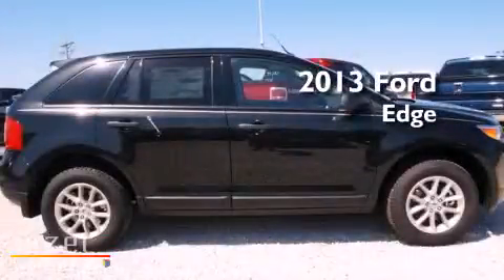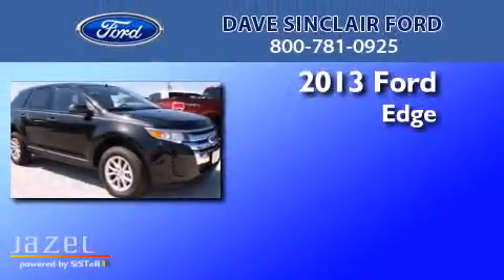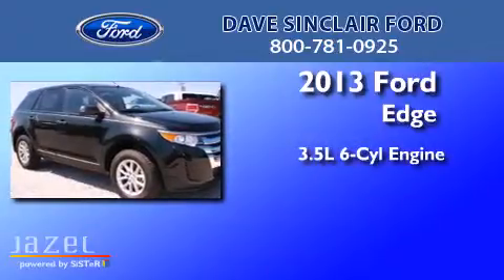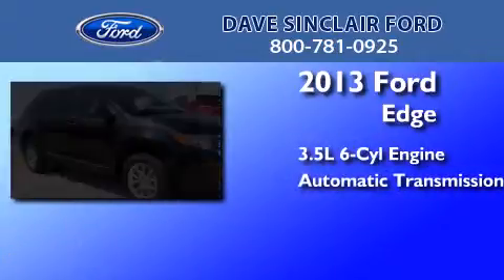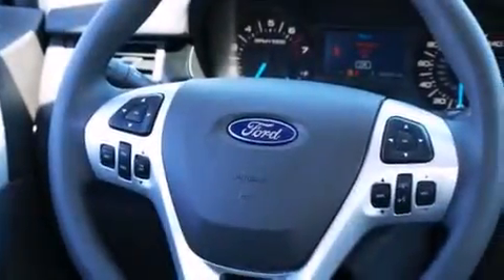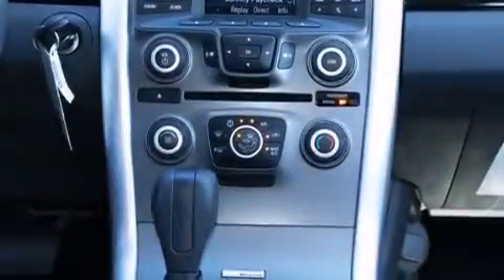2013 Ford Edge Mehlville MO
We've been honored to serve the St. Louis MO area , we promise that your experience at our dealership will exceed your expectations ! Year : 2013 Make : Ford Model : Edge Engine : 3.5L V6 Trans . : automatic Exterior : Tuxedo Black Metallic - (Black) Miles : 279 Interior : Charcoal Black Cloth Stock : T3155400 Dave Sinclair Ford 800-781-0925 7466 Dave Sinclair Memorial Highway St. Louis , MO 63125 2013 Ford Edge St. Louis MO